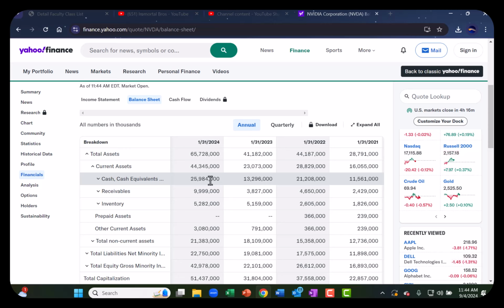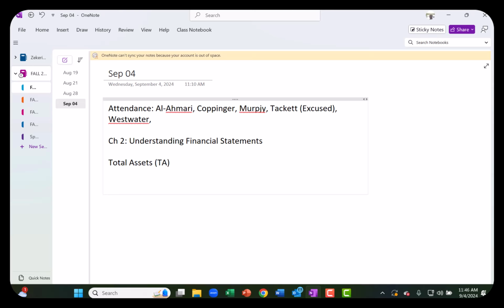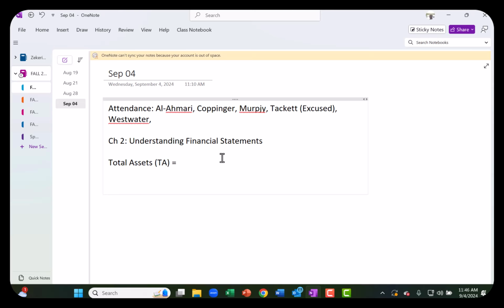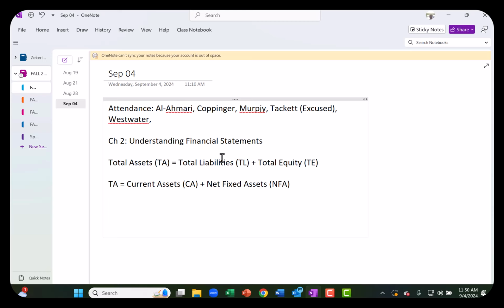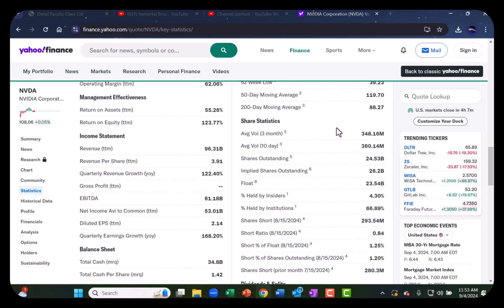FALL 2024 BUS 302 MW 1115 Sep 04 Part 3 of 6